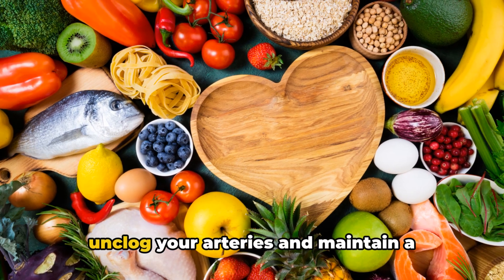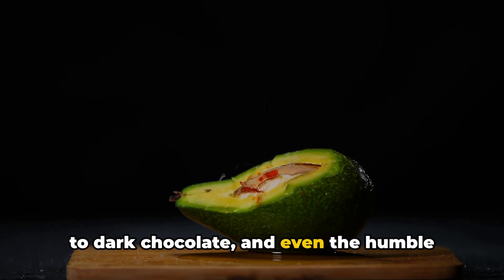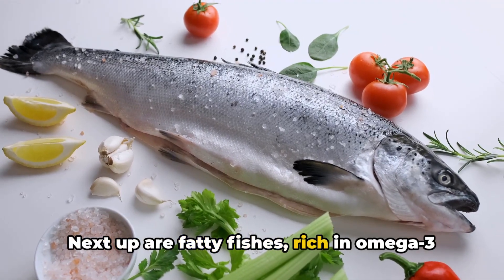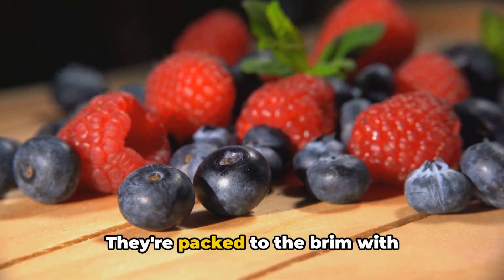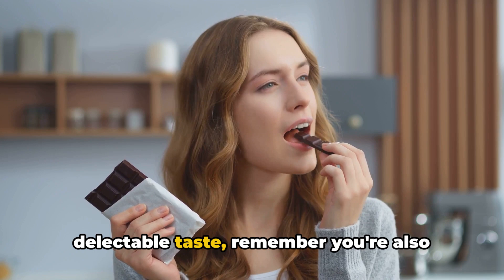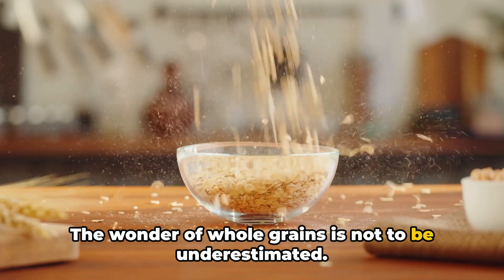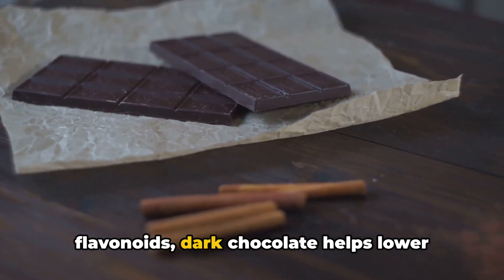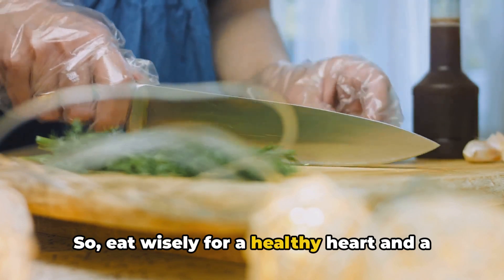Heart-Safe Foods: Unclog Your Arteries Naturally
“In this video, you will learn how to improve your heart health naturally. You will discover how to cleanse your arteries naturally and which foods are best for heart health. Eating the right foods for a healthy heart can reduce your risk of heart disease and improve your overall health. This video explains which foods are best for protecting your heart and how to include these foods in your diet. Protect your heart and maintain a healthy life!”

This description gives viewers a general idea of the content of the video and encourages them to watch. This is also important for SEO because the algorithm uses the description to understand the content of the video. It is important that the description contains keywords related to the content of the video. This can help your video rank higher in search results. Therefore, it is important to keep these points in mind when creating your description. This description is an example and can be edited as needed.